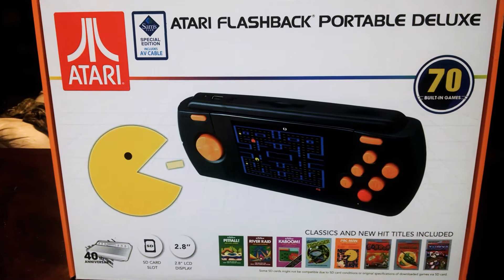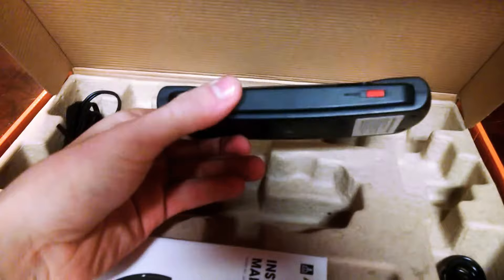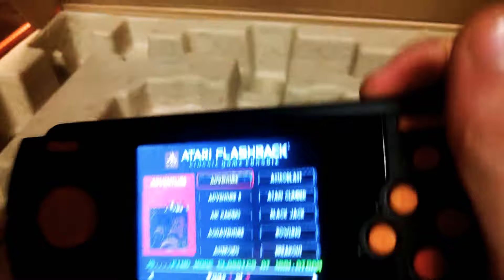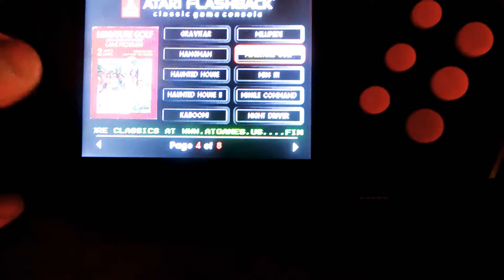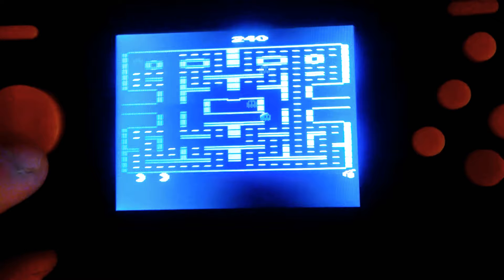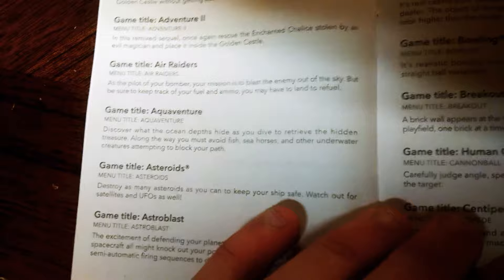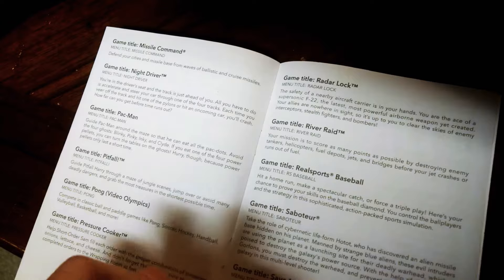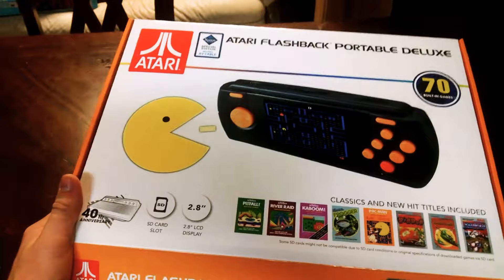The ATARI FLASHBACK PORTABLE DELUXE 40th Anniversary Review!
Special thanks to my brother Noah.